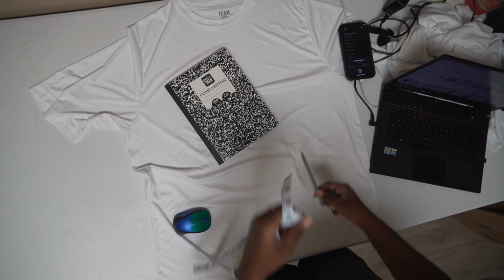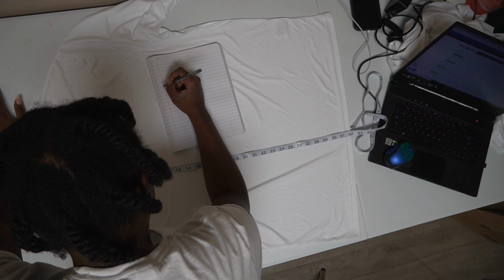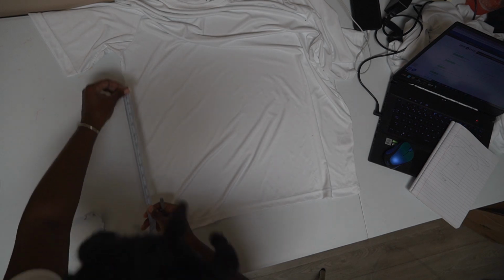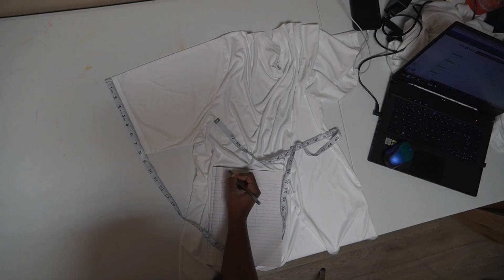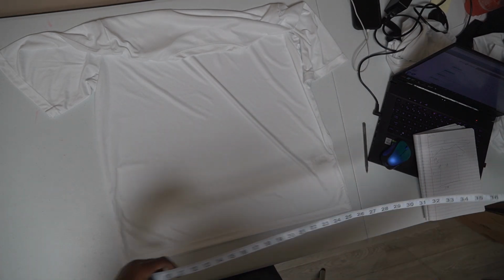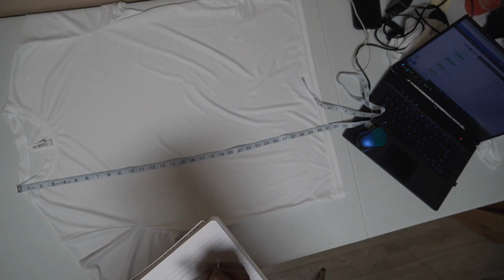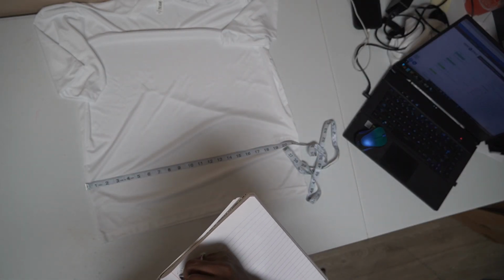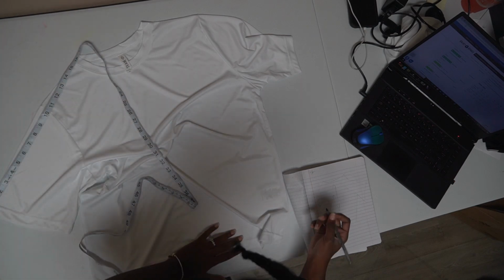How to make a sublimation tshirt template Part 1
Join the Facebook group : Learning with lea